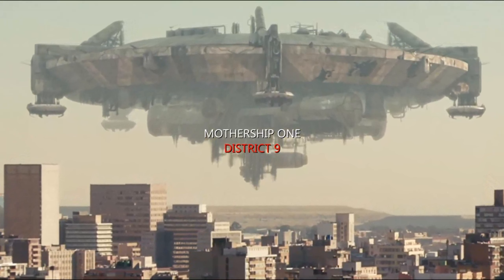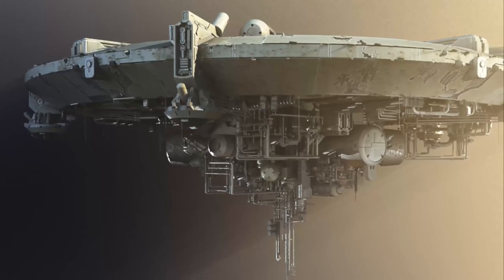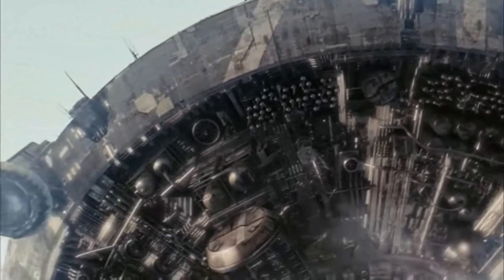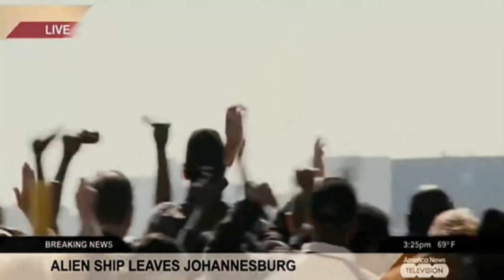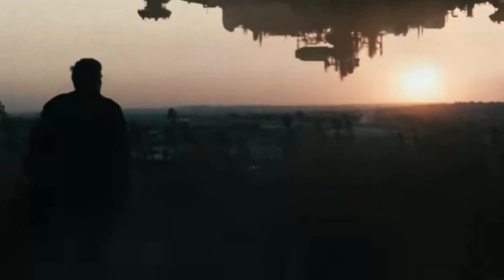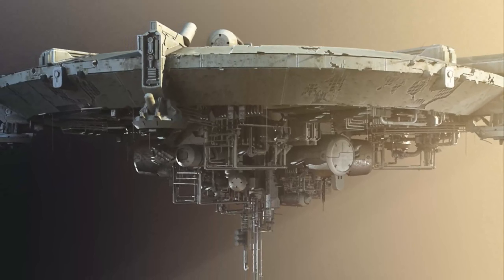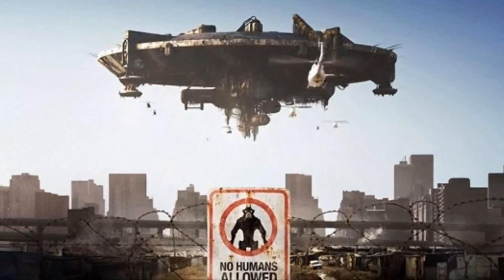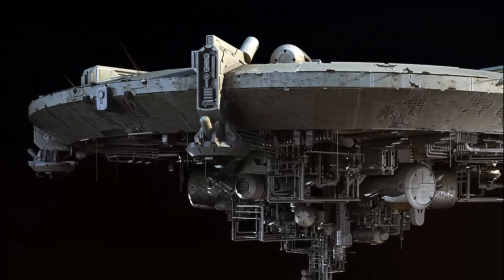District 9 Mothership